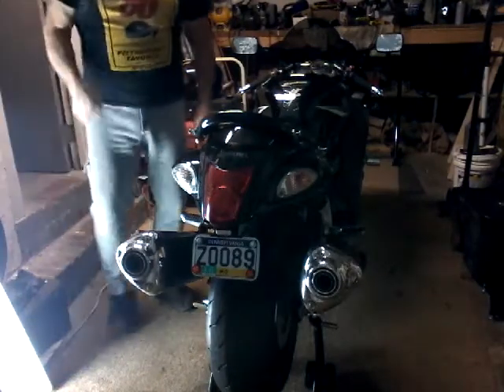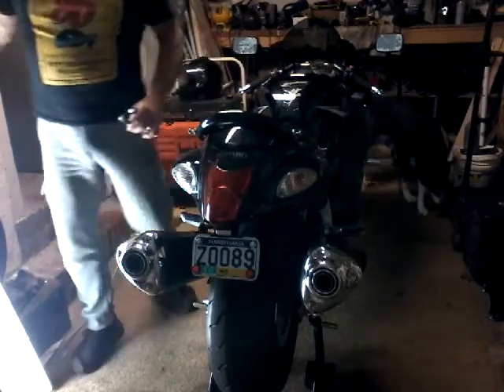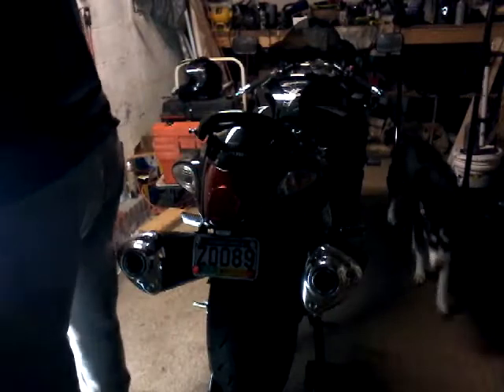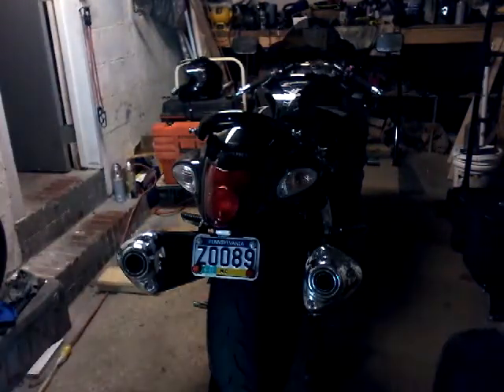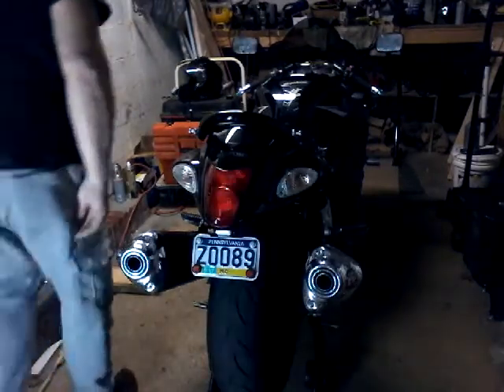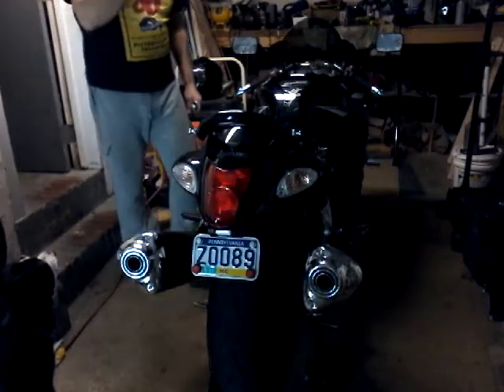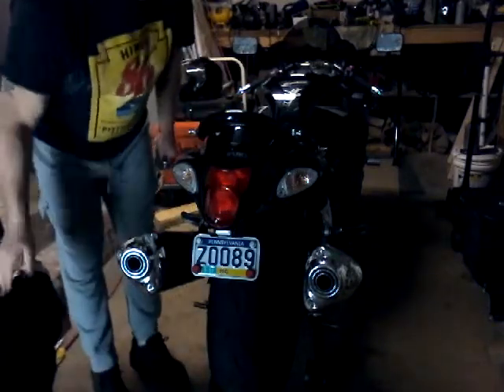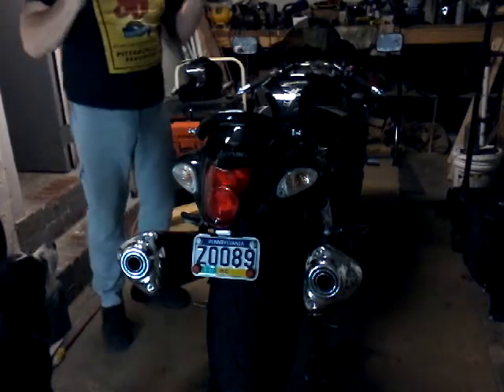Exhaust quick change.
I will show that a Hayabusa's stock exhaust  to shorty's can be changed in under 7 minutes!